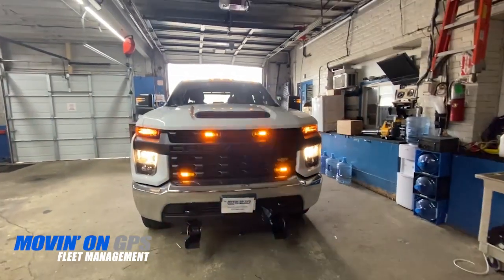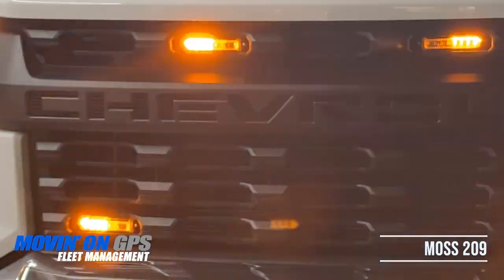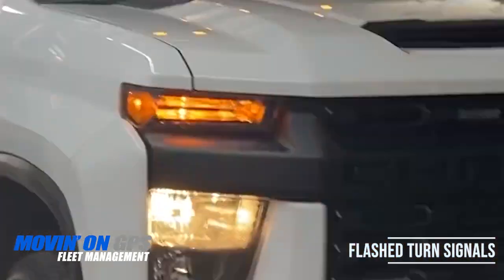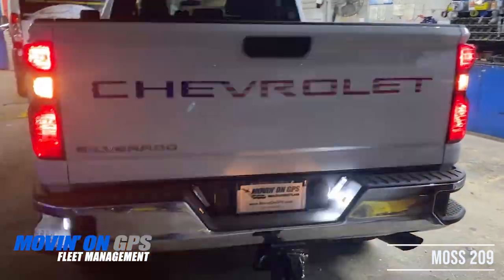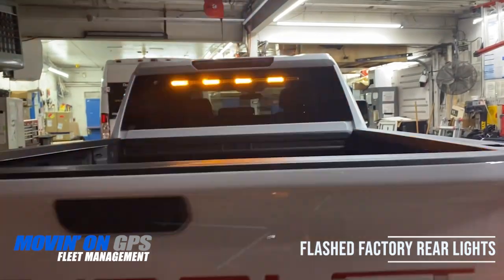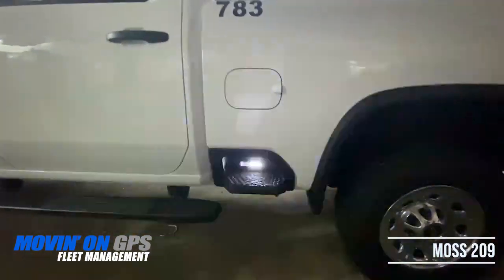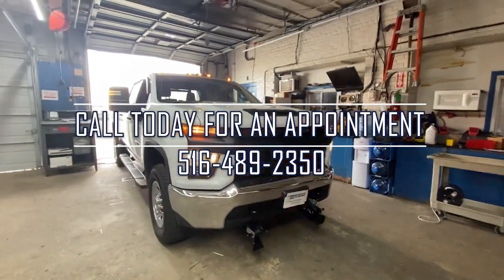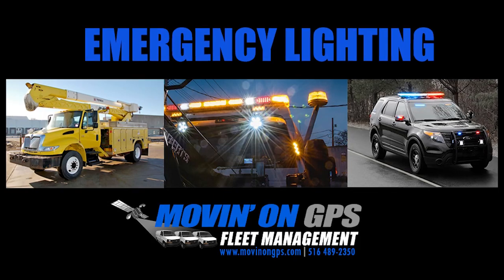2022 Silverado 3500 HD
This 2022 Chevy Silverado 3500 HD had multiple emergency lights installed. Discreet installation makes this seen when it needs to be.